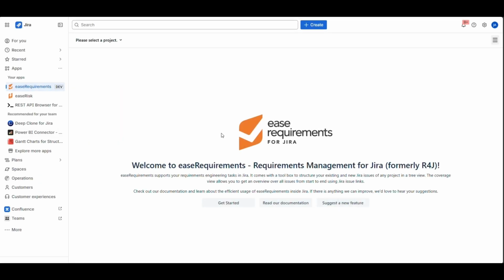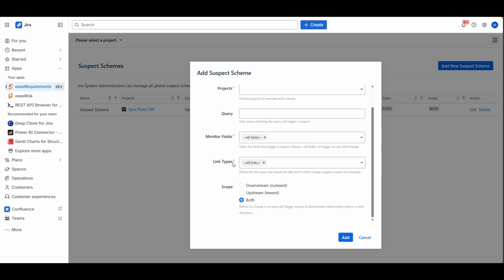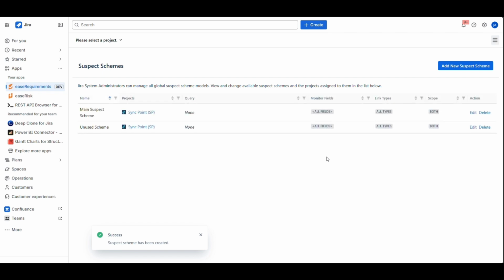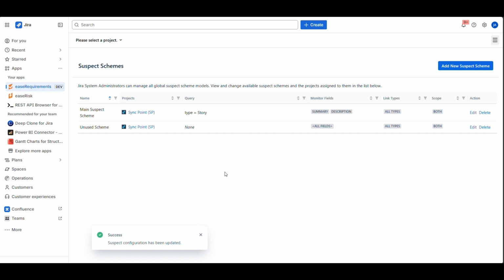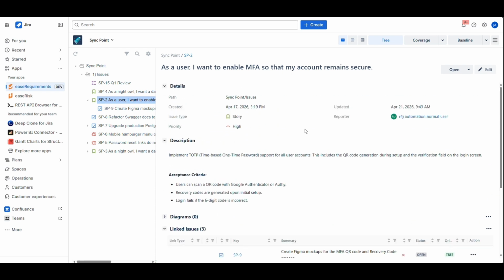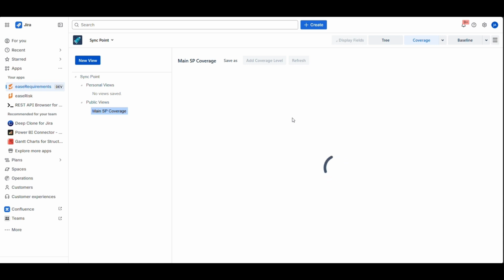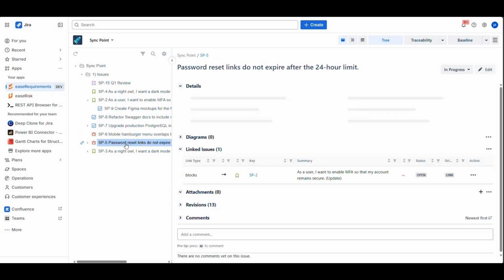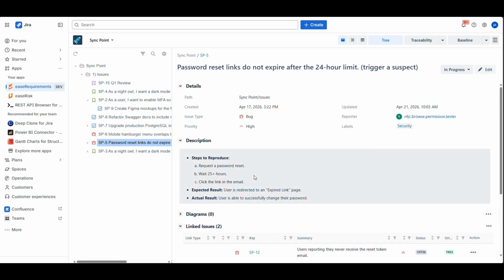easeRequirements for Jira Cloud: Suspect Configuration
easeRequirements for Jira Cloud, Suspect Monitoring helps you instantly identify which linked Jira issues are impacted by changes.

Maintain traceability, reduce risk, and make faster decisions across your development lifecycle.

This feature introduces an enhanced Suspect Logic system that flags impacted issues based on configurable rules, monitors selected fields, issue types, and link relationships, and improves visibility across complex requirement dependencies.

In this video, you will see how to detect change impact in real time, maintain accurate traceability in Jira Cloud, and reduce manual effort in impact analysis.